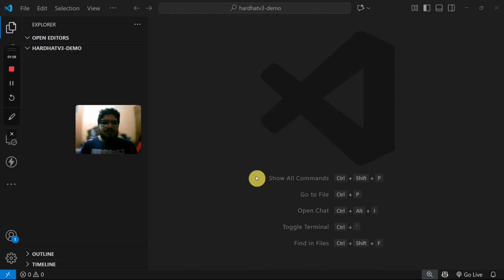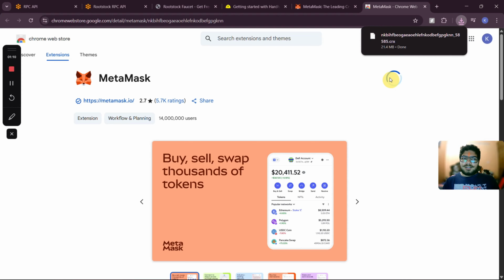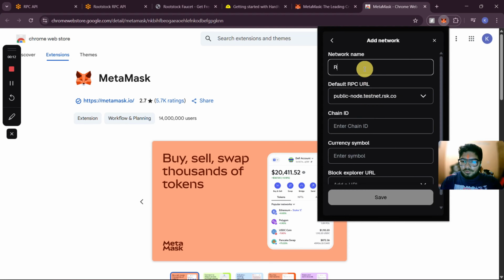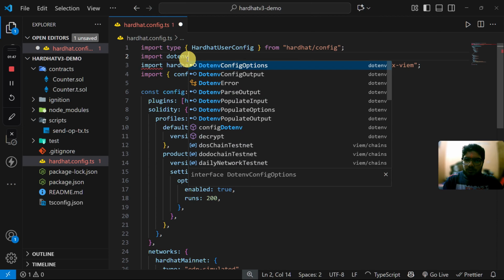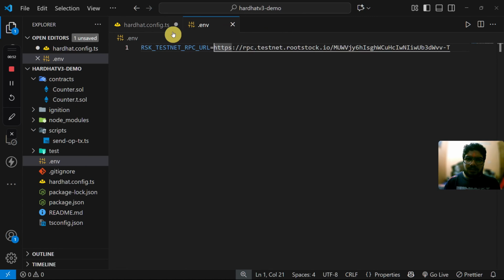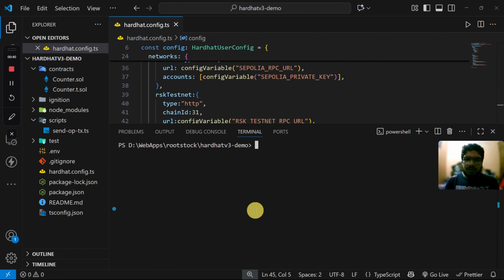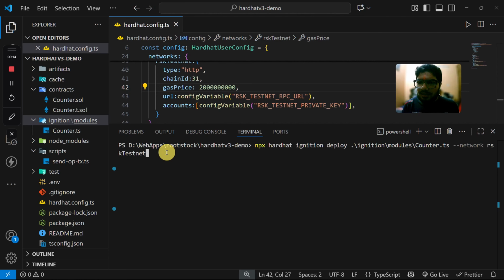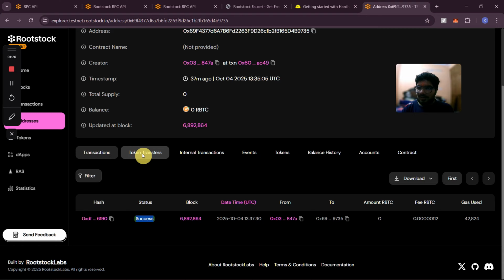Rootstock Smart Contract Deployment with Hardhat V3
In this From Devs to Devs episode, Kartik Tyagi walks through the complete, end-to-end process of deploying a smart contract on the Rootstock Testnet using Hardhat v3.

Starting fully from scratch without boilerplate code, you’ll learn how to set up Hardhat, configure MetaMask for Rootstock Testnet, generate API keys, structure your .env file securely, and deploy a contract using Hardhat Ignition. Kartik also demonstrates how to obtain tRBTC from the faucet and how to verify your contract deployment on the Rootstock Explorer.

🔗 Useful Resources

Timestamps

00:00 Introduction to Smart Contracts and Hardhat
01:07 Understanding Rootstock and Its Benefits
03:31 Setting Up Metamask Wallet for Deployment
04:40 Acquiring Test Tokens for Smart Contract Deployment
05:25 Configuring Hardhat for Rootstock Testnet
09:42 Deploying Smart Contracts on Rootstock Testnet
13:25 Troubleshooting Deployment Issues and Confirmation